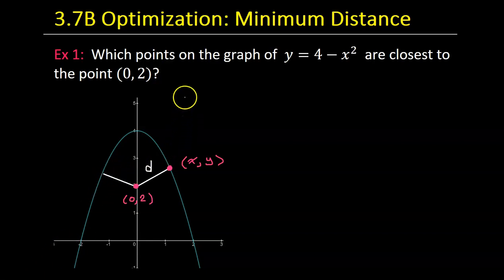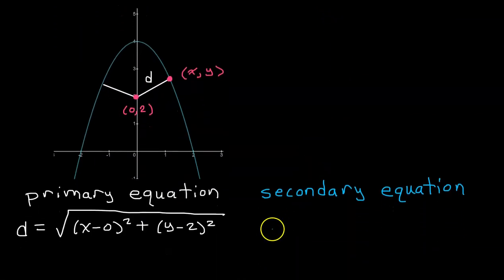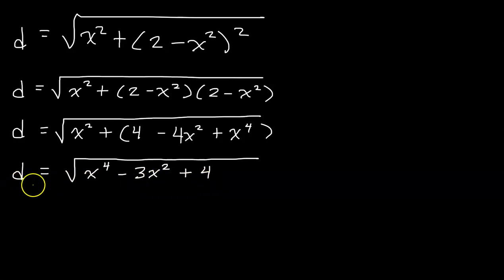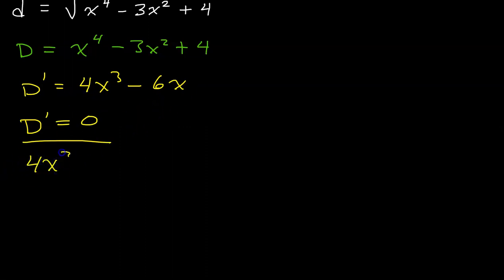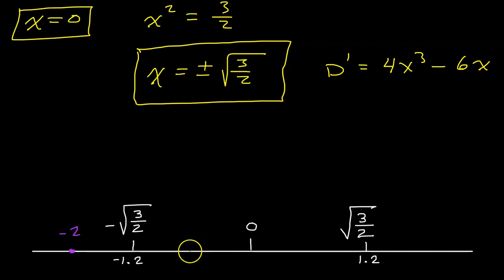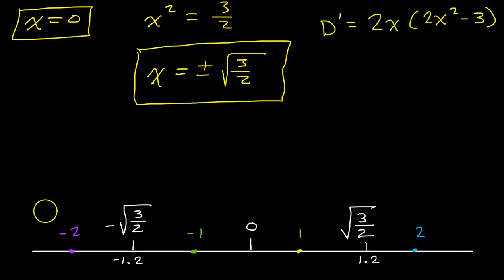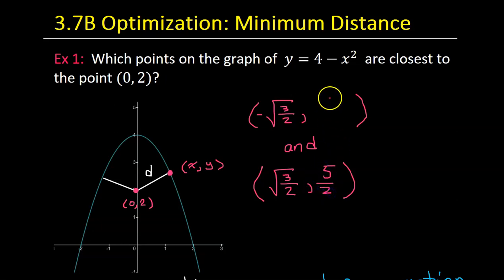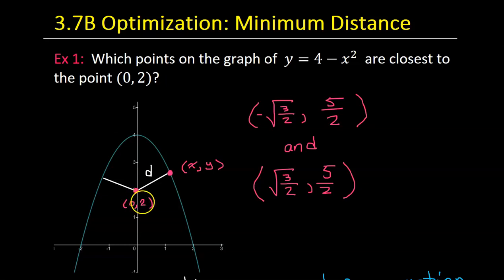4.5C Optimization: Minimize Distance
How do we find minimize the distance be tween two points given the equation of the curve?